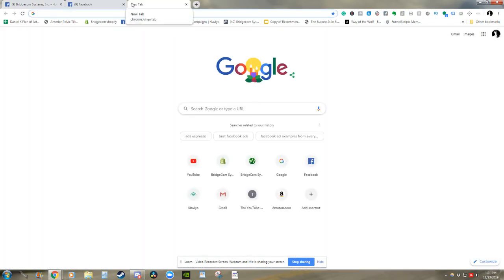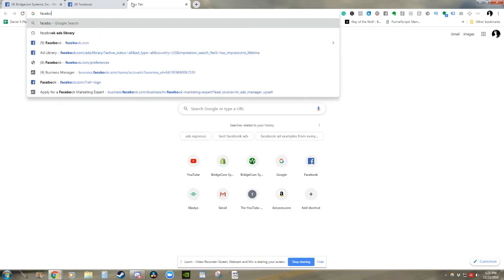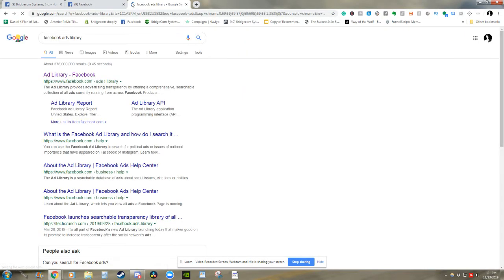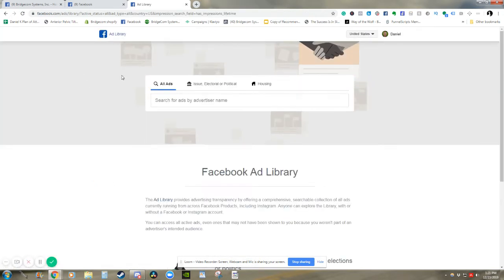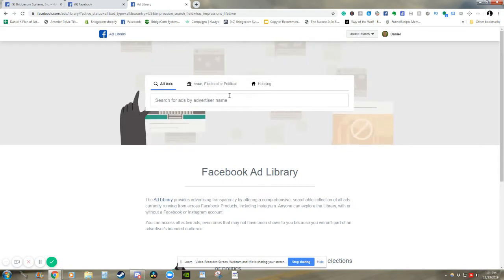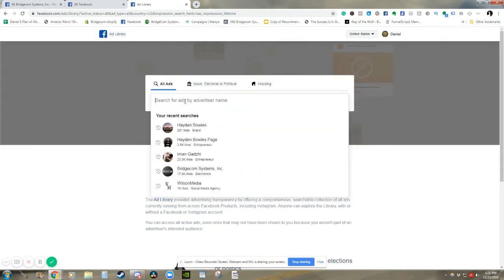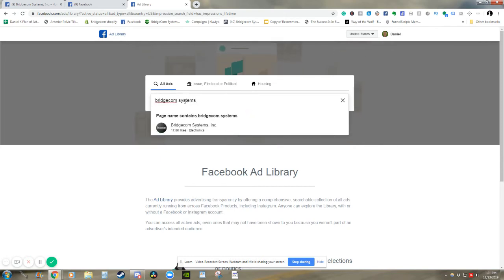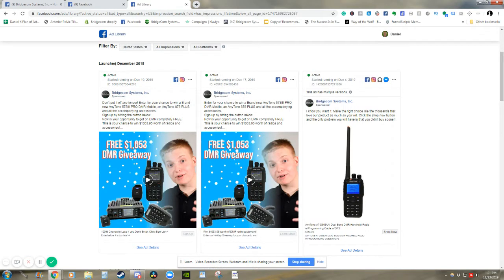How to Spy on Your Competitor's Facebook Ads in 2020 (With This Secret FREE Tool)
This facebook ads video will show you how to find and hack your competitors facebook ads ethically and free. This will help make you a facebook ads pro. Especially when you are copywriting and creating ads for your business, shopify dropshipping ads, or even your eCommerce brand.